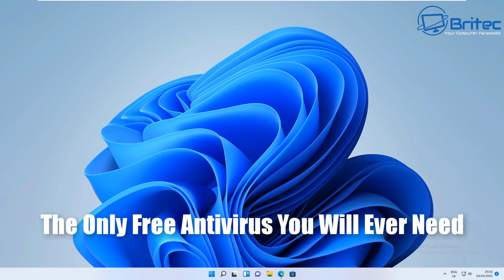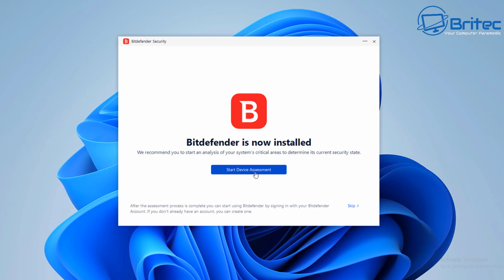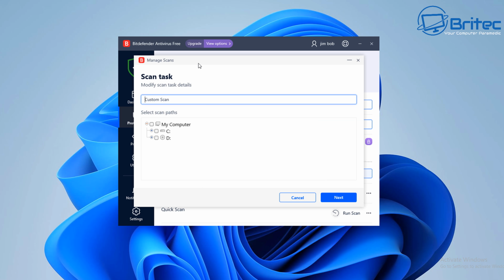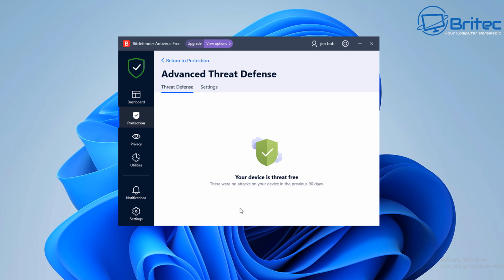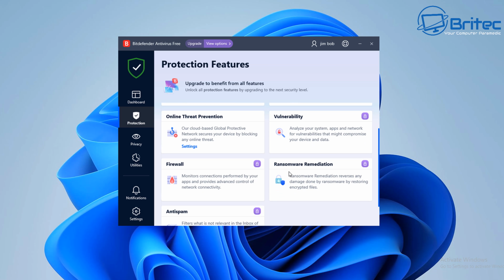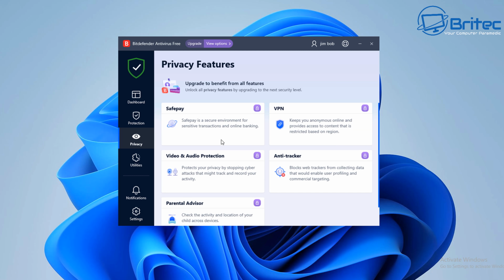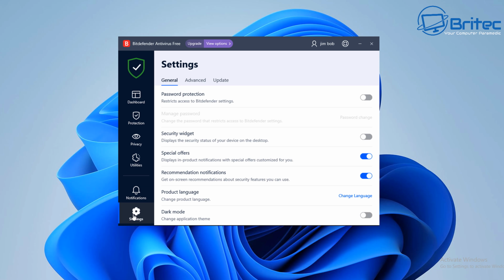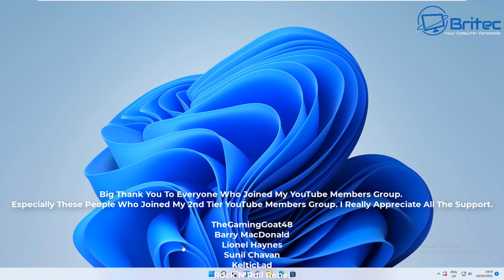The Only Antivirus You Will Ever Need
I get asked all the time, what is the best free antivirus and now, Bitdefender Free Antivirus 2022 is finally here and its probably the best free antivirus for windows pc